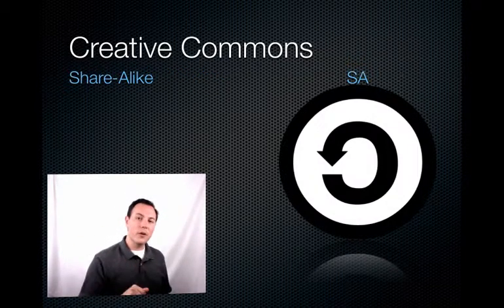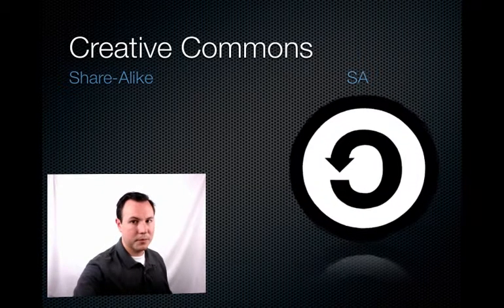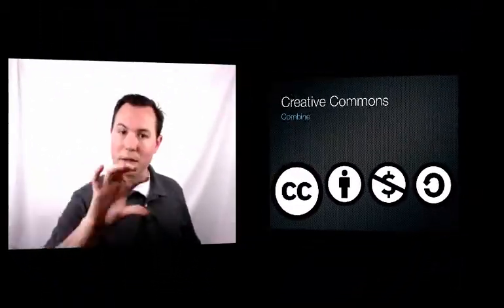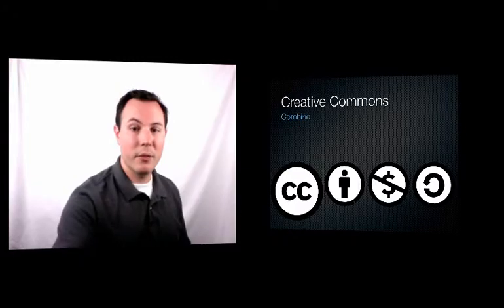Creative Commons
Learn about what creative commons is, and how to appropriately use these licenses in your classroom.